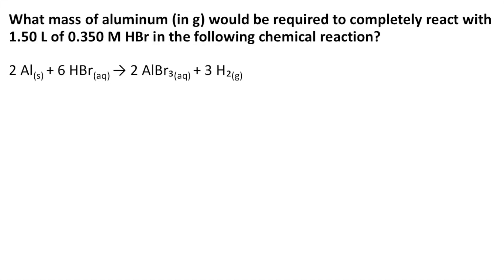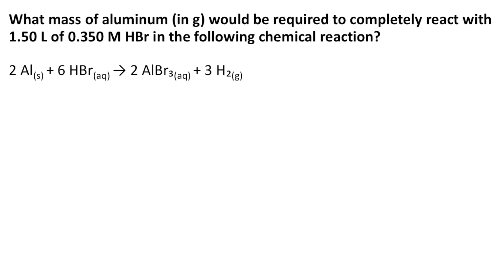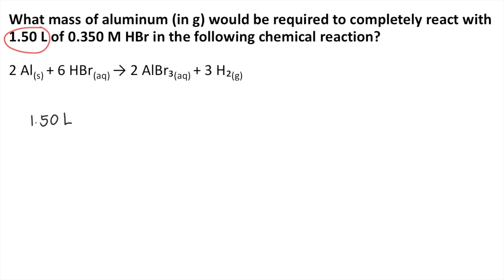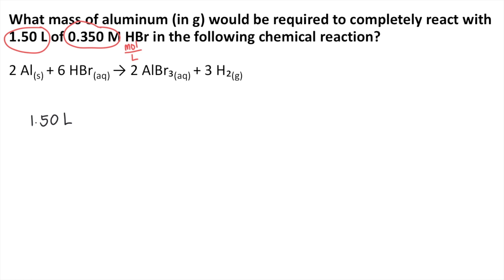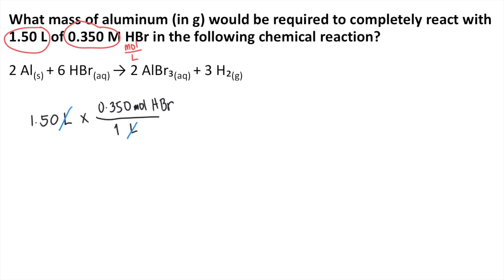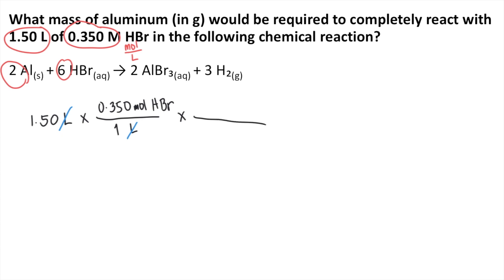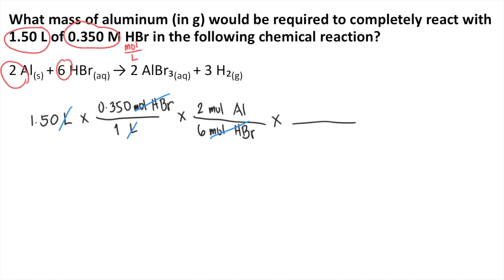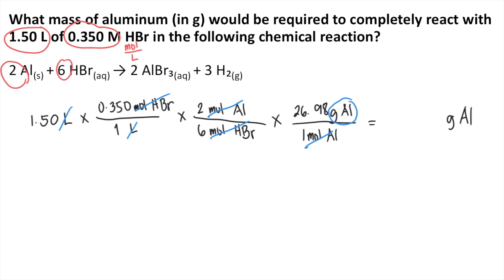What mass of aluminum (in g) would be required to completely react with 1.50 L of 0.350 M HBr in the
What mass of aluminum (in g) would be required to completely react with 1.50 L of 0.350 M HBr in the following chemical reaction?

2 Al(s) + 6 HBr(aq) → 2 AlBr₃(aq) + 3 H₂(g)